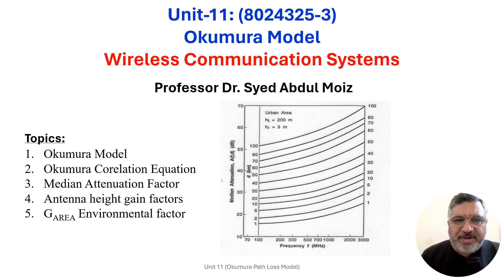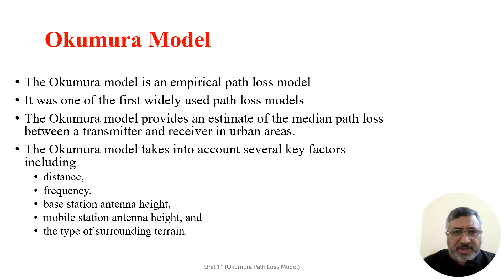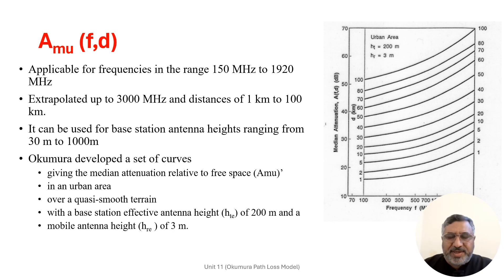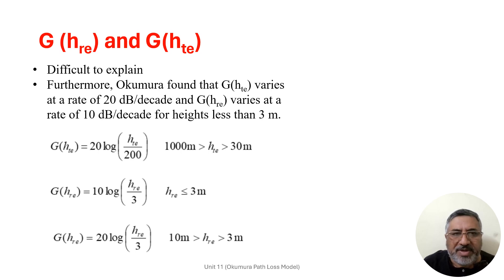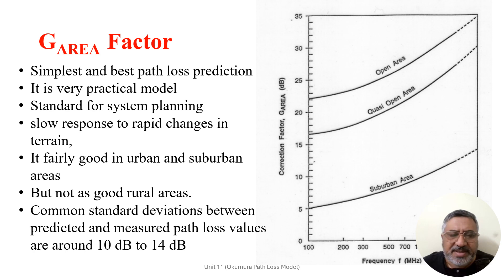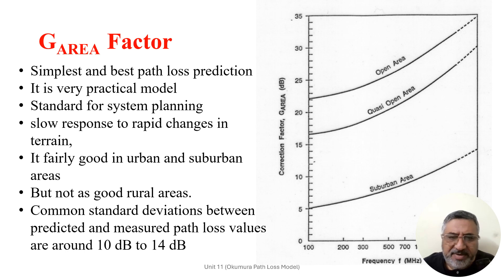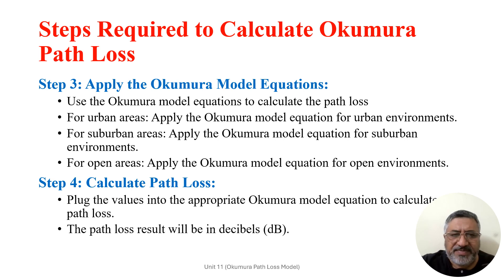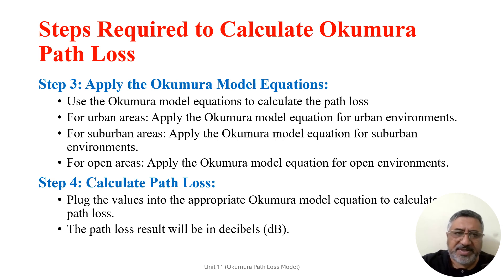Wireless Communication System Unit 11: Okumura Model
This is the eleventh part of a multi-part undergraduate-level course on wireless communication systems.